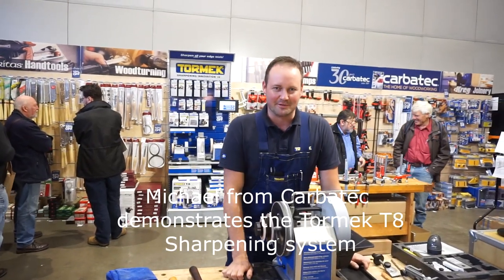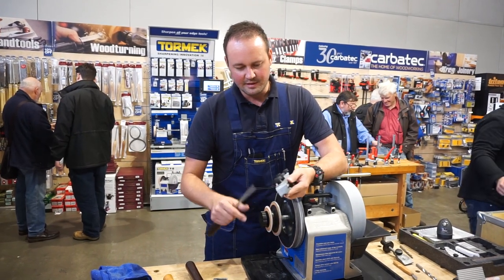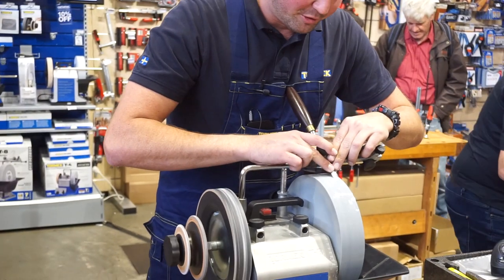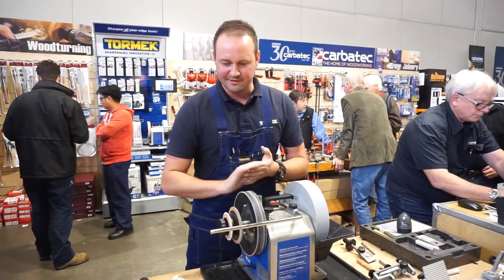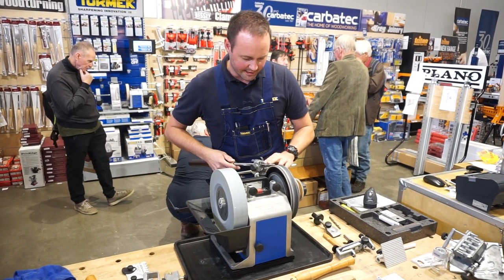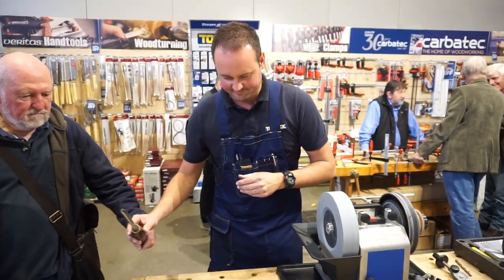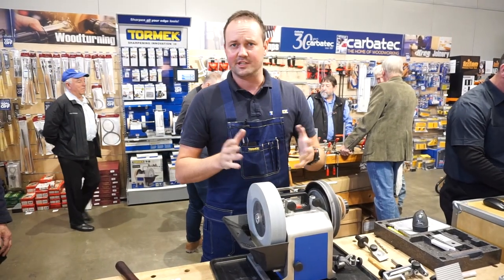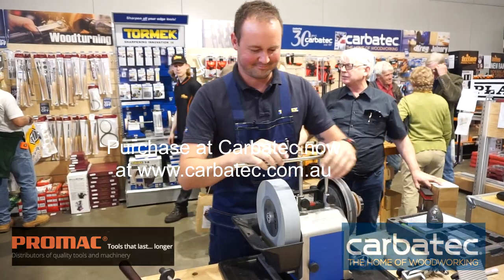Using the Tormek T8: A quick how-to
Michael from Carbatec in Sydney demonstrates how to use the Tormek T8 to grind and buff chisels, turning tools and knives. Using angle and tool guides the process is made simple and best of all, the results are very sharp!! for supply info.